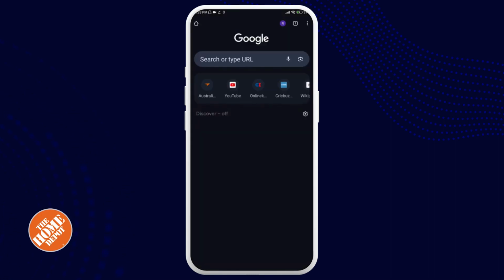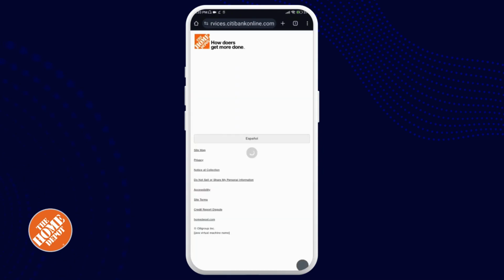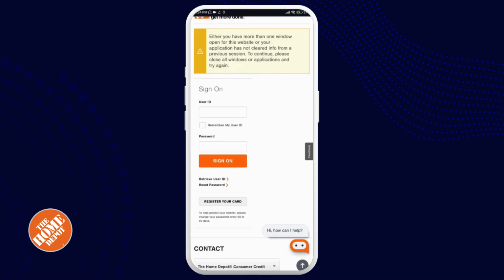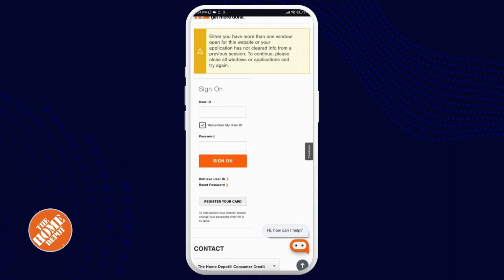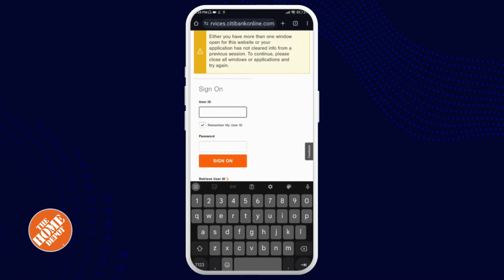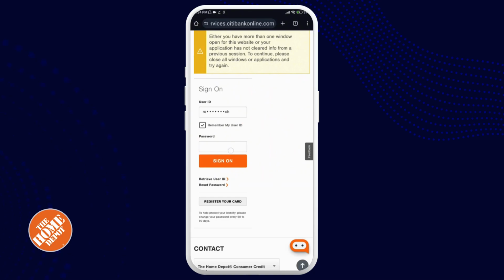How to Sign in to Your Homedepot.com MyCard Account | Home Depot Credit Card Login Tutorial (2024)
"Welcome to the ultimate guide on 'How to Sign in to Your Homedepot.com MyCard Account | Home Depot Credit Card Login Tutorial (2024)'. This step-by-step video is tailored to help you smoothly navigate the login process for your Home Depot Credit Card account. In the ever-evolving digital landscape of 2024, we understand how crucial it is to manage your finances with ease and security.

In this tutorial, we'll cover:

- A step-by-step guide to accessing your Homedepot.com MyCard account.
- Navigating the updated Home Depot website and where to find the credit card login section.
- Tips for securely logging into your account, including password management and security features.
- Troubleshooting common login issues to ensure a hassle-free experience.
- The latest updates and features available for Home Depot Credit Card holders in 2024.

Whether you're a new cardholder or just looking to streamline your account management, this video will equip you with all the necessary tools and knowledge. Say goodbye to login frustrations and hello to a more efficient way of managing your Home Depot Credit Card.